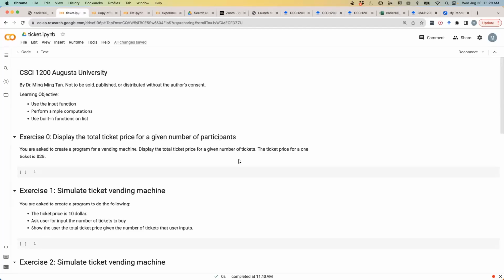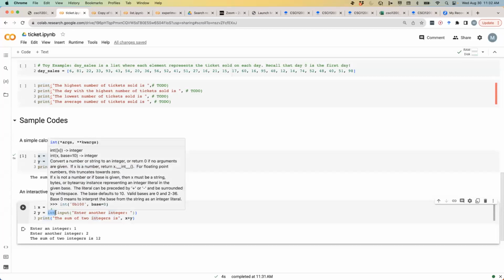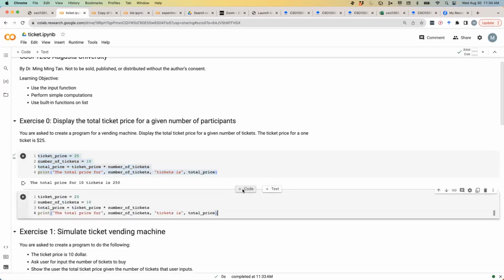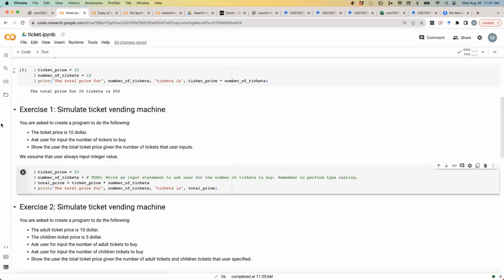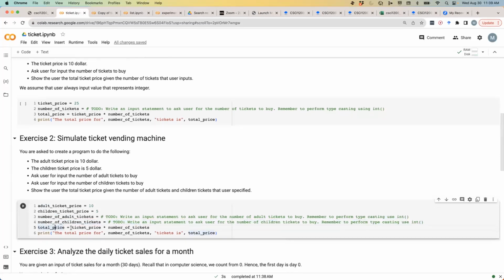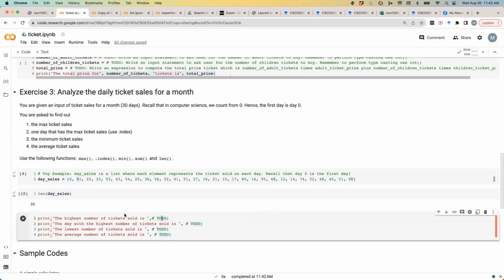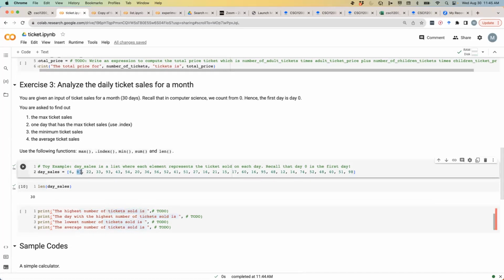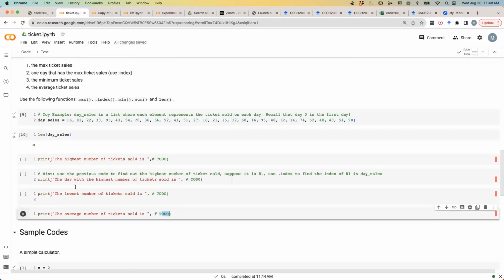mini presentation lab2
This mini recoding present the exercises for lab 2: ticket.ipynb